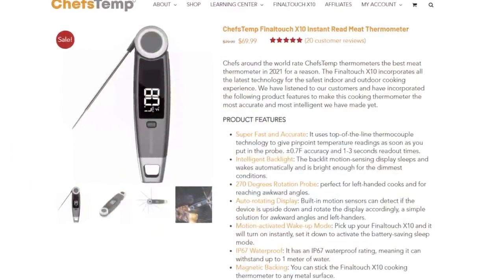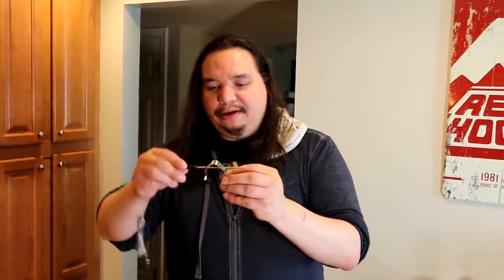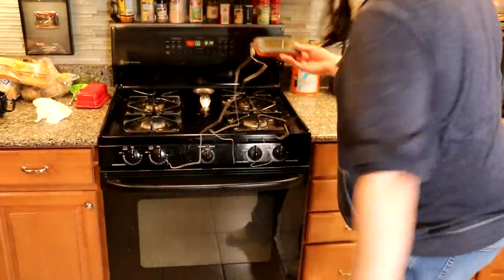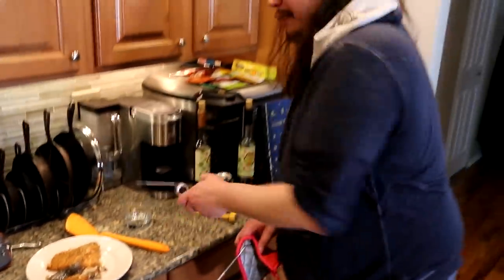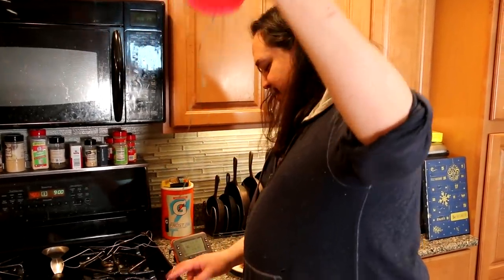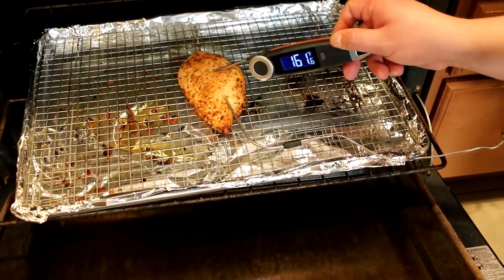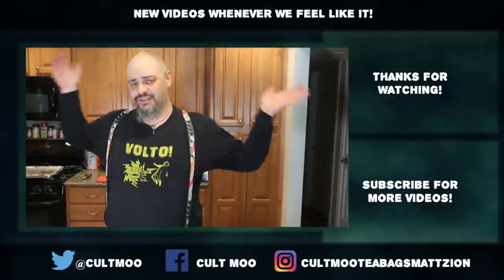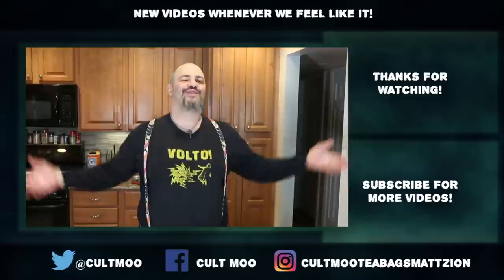We Try ChefsTemp! Should You Buy It?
On this episode of Try It! & Buy It? We review ChefsTemp electric meat thermometers! And we're using this device to create a forbidden sandwich...

On Try It! & Buy It? We review "As seen on TV" and other products and see if we think they are worth a purchase. Know a product you want us to review? Leave us a message!

New videos whenever we feel like it!

Our Other Channels!

Social Media!